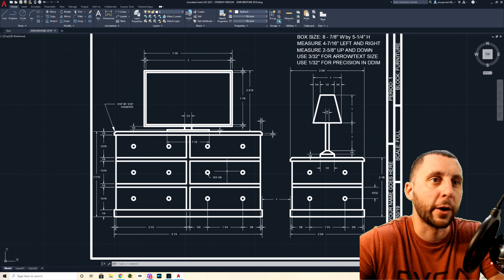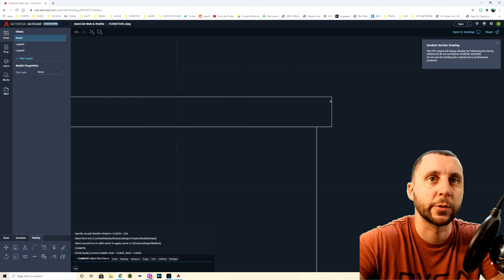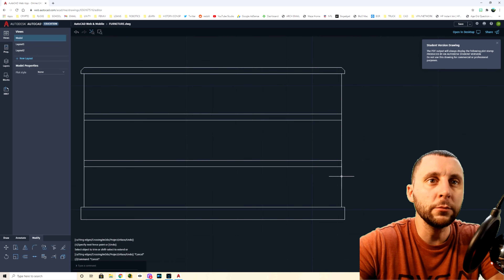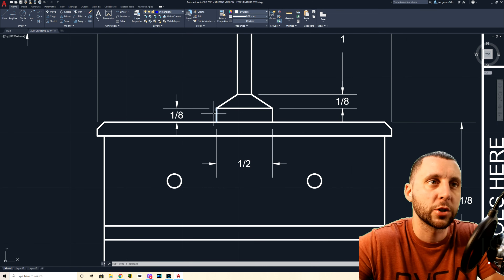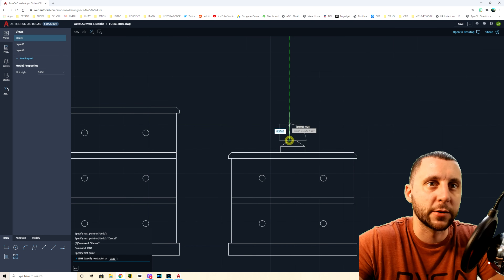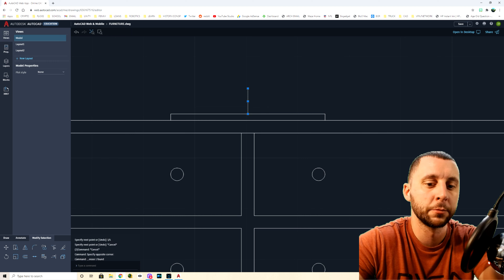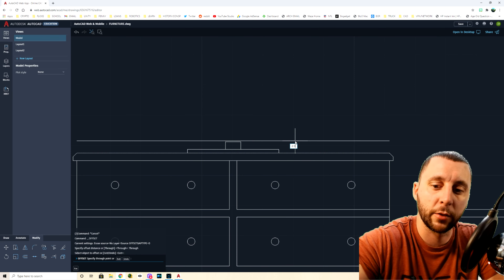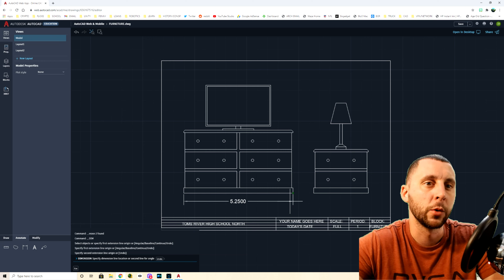#11 - AUTOCAD WEB APP - FURNITURE!